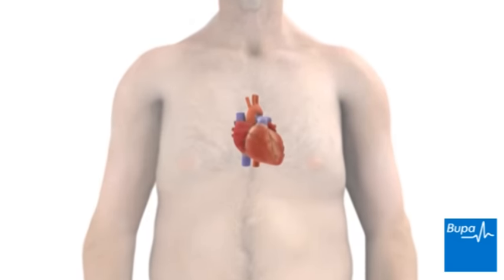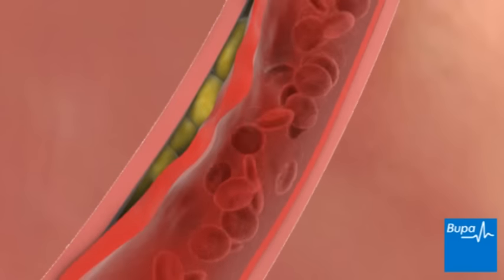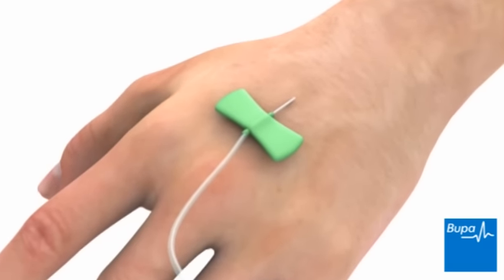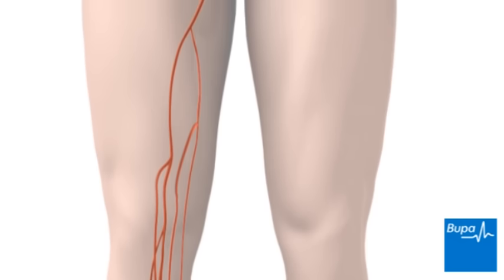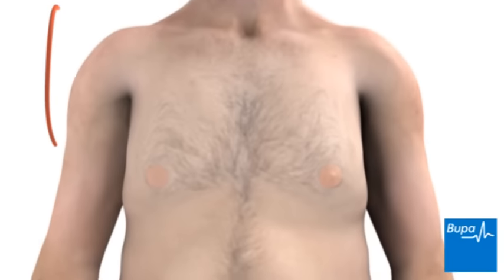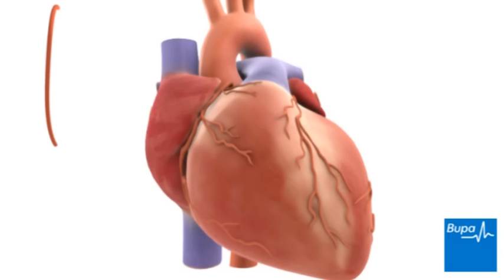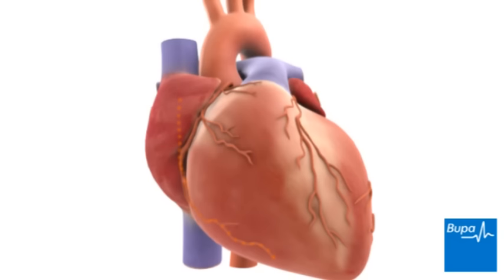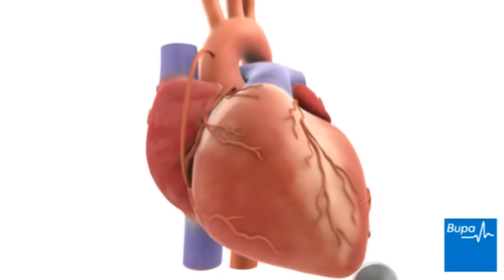How coronary artery bypass graft (CABG) surgery is carried out | Bupa Health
Discover more about Coronary Artery Bypass Graft (CABG) surgery and how it's used to  bypass a narrowed or blocked coronary artery with Bupa Health.

Coronary heart disease is when fats build up inside the arteries that carry blood to your heart, find out more

The content is intended for general information only and does not replace the need for personal advice from a qualified health professional.